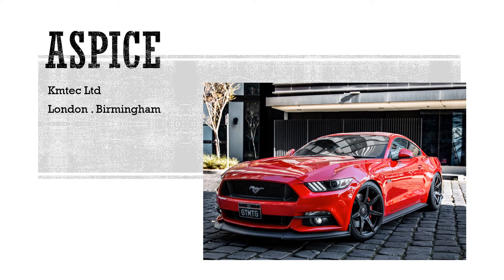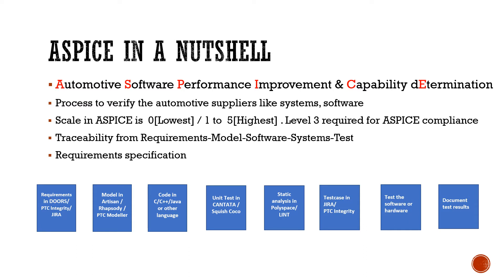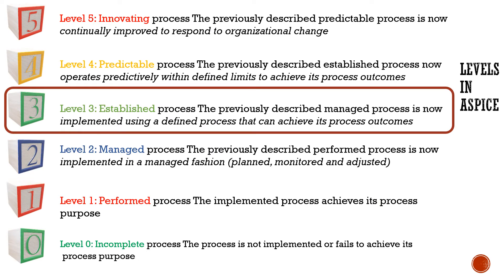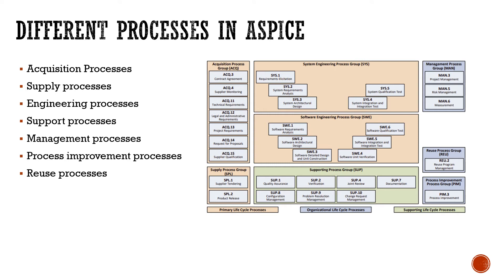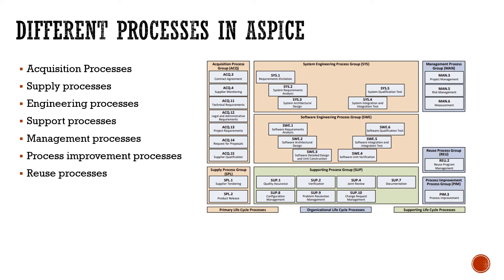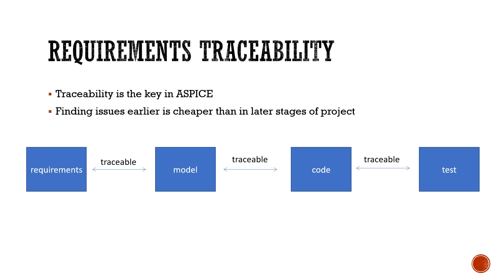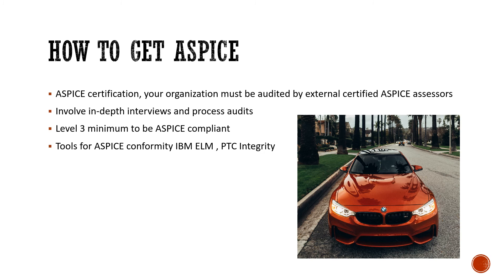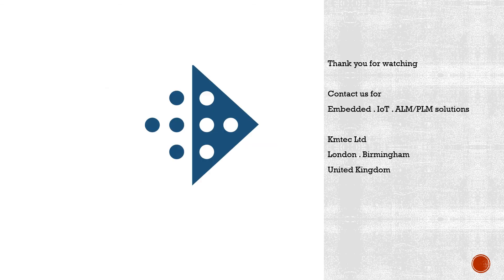ASPICE Intro from Kmtec Ltd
A short introduction into ASPICE Automotive SPICE